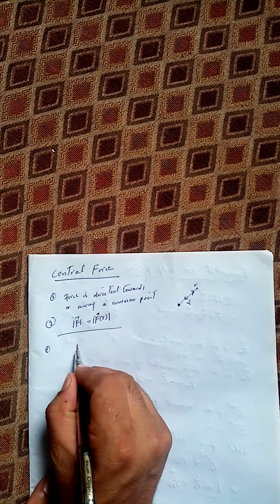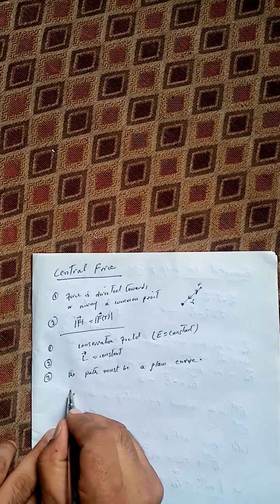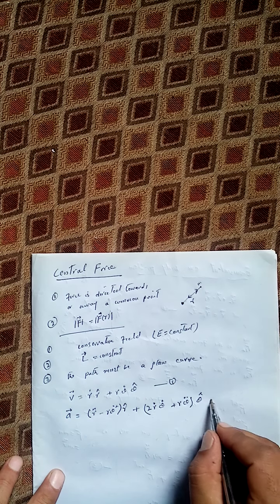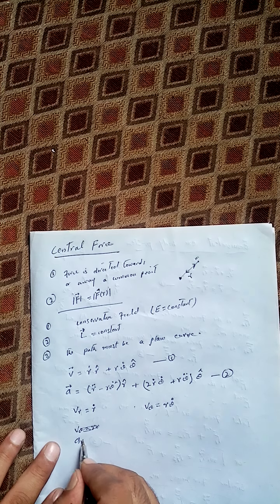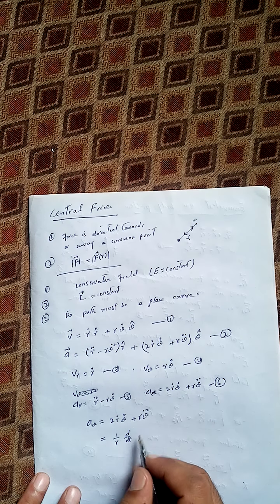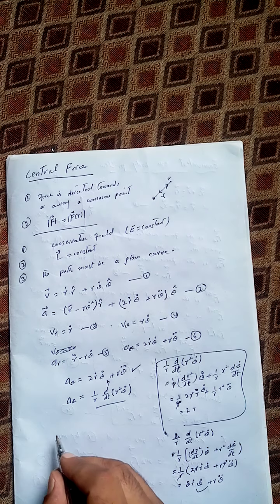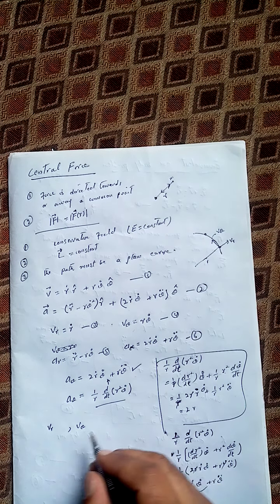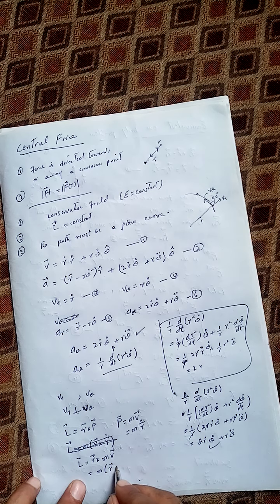Central force part 5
In this video we discuss the central force field